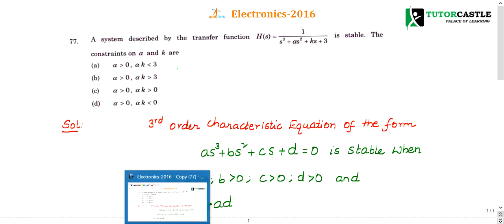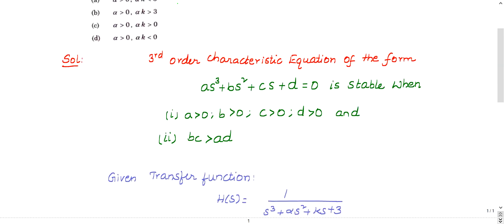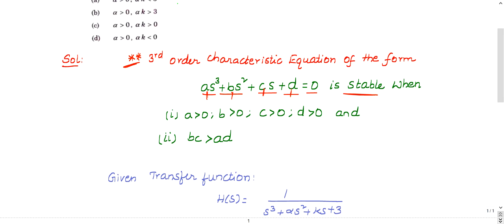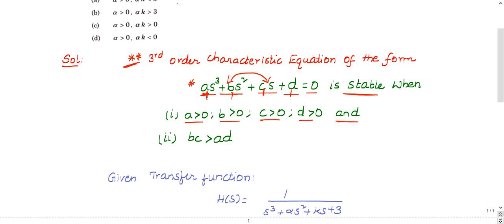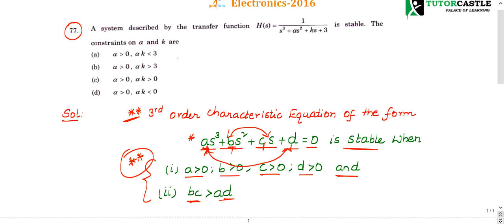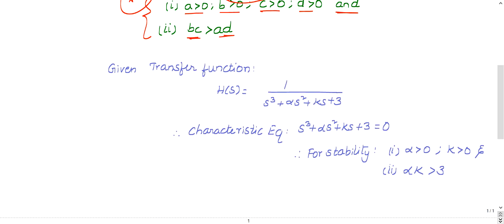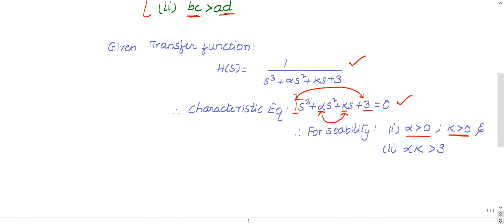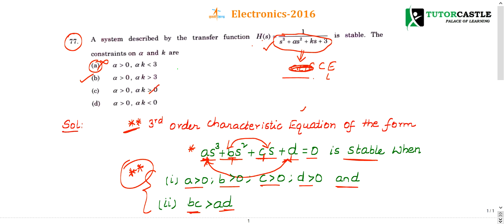ISRO Previous Year Detailed Solutions- 2016 - 77Q - Electronics